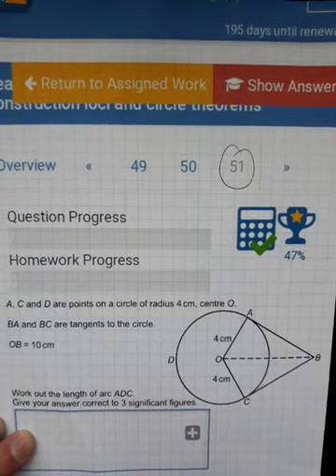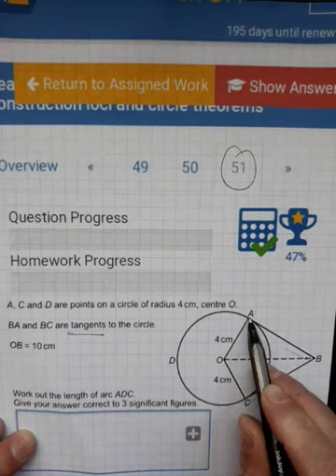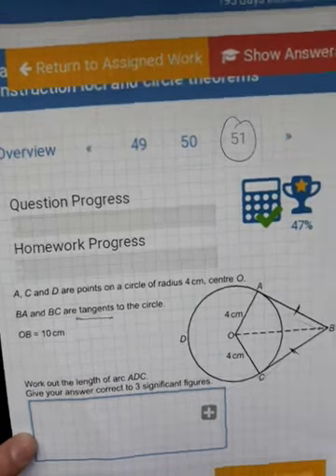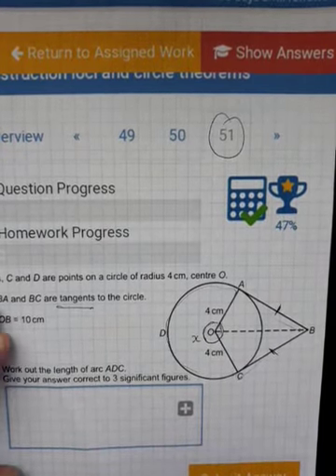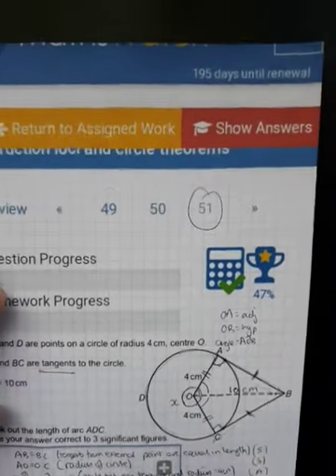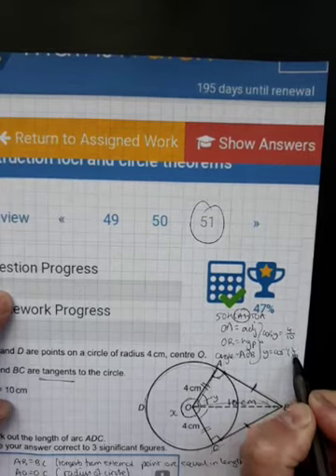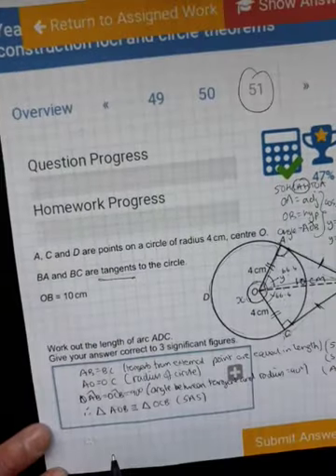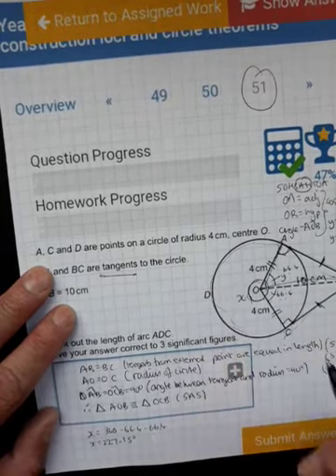PMCD MATHS watch circle theorems assignment q51